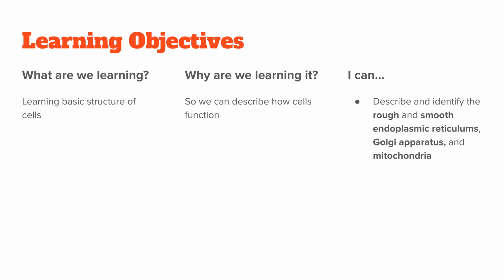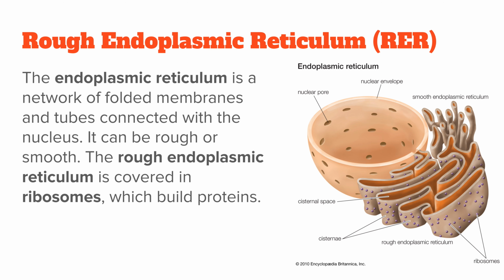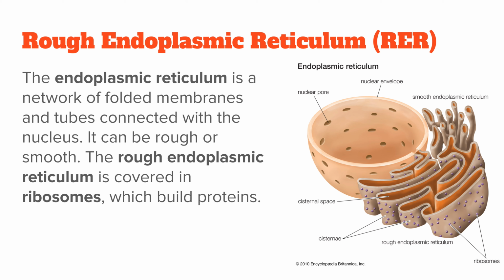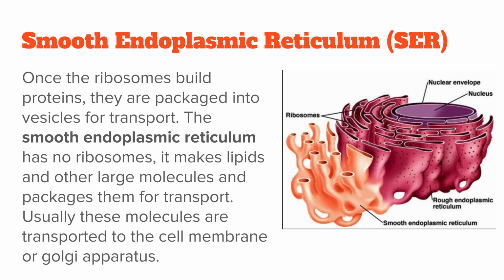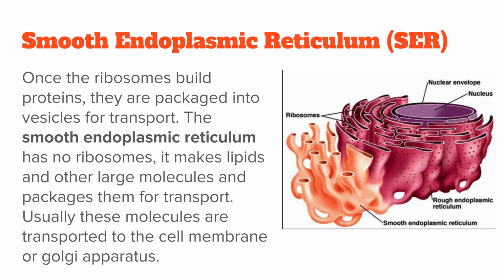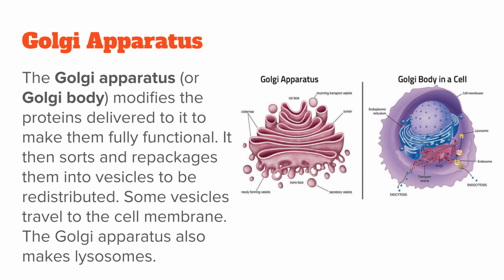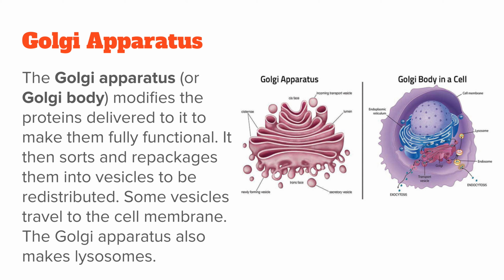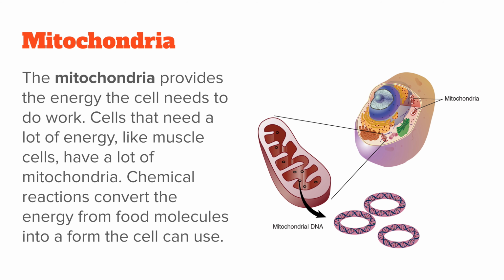Sci 10 7.3.2 More Organelles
How do cells transport chemicals and get energy?